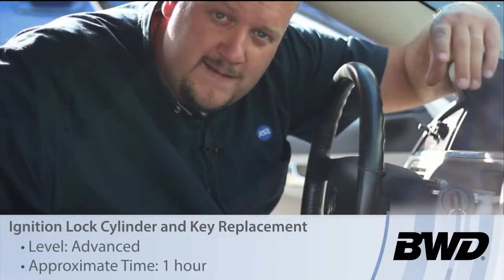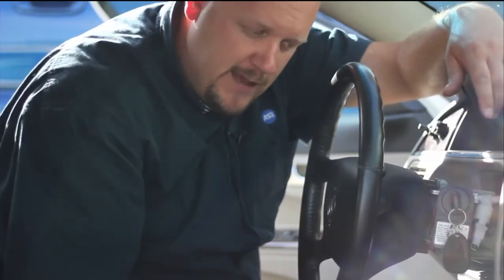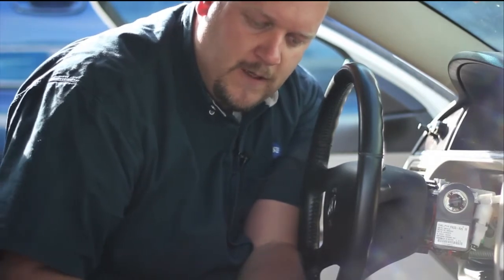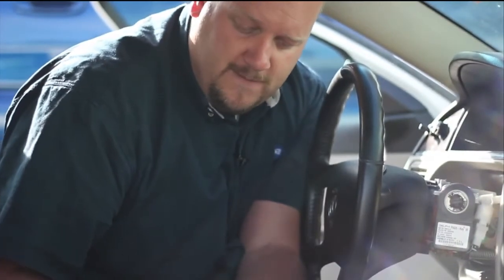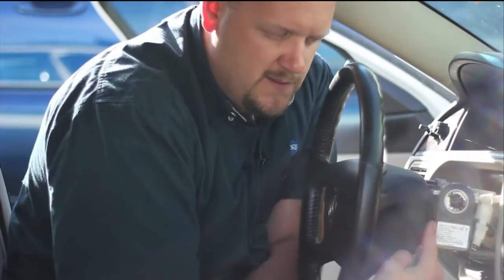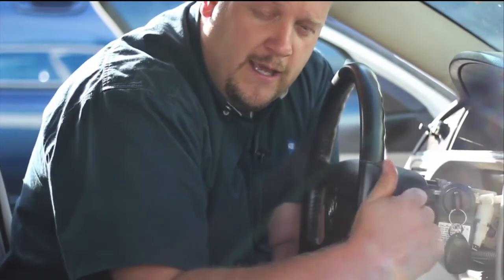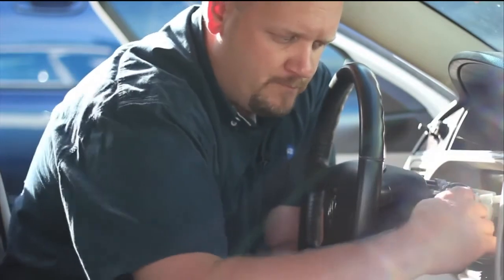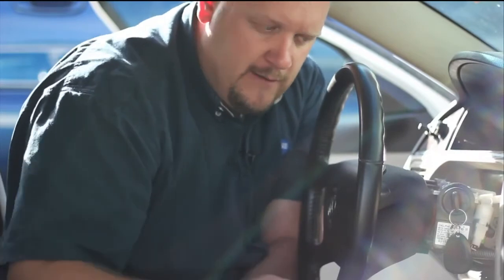Buick Ignition Lock Cylinder Replacement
View this video featuring the BWD CS519L - Ignition Lock Cylinder product and shop other similar products on OReilly Auto Parts.    - Products featured in the video: 1 BWD CS519L - Ignition Lock Cylinder Supplies Needed for This Job